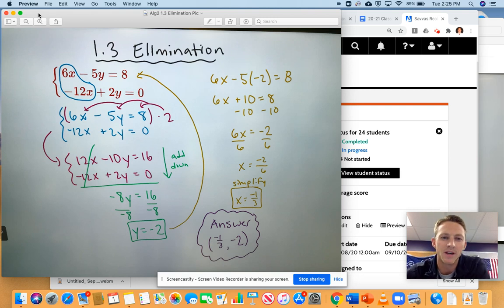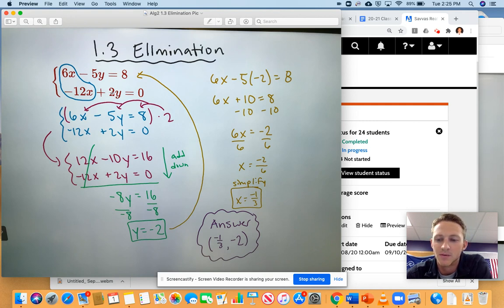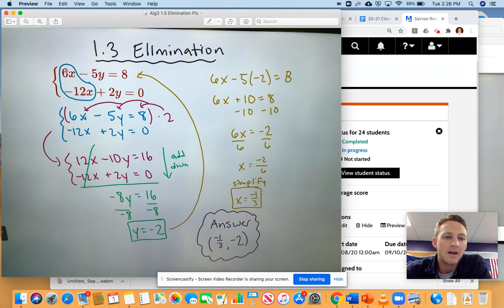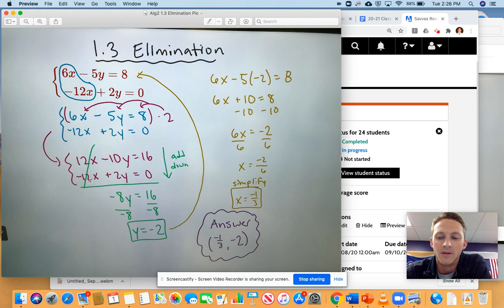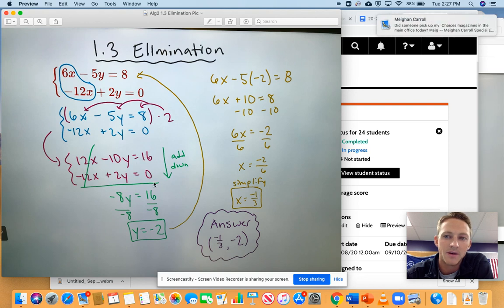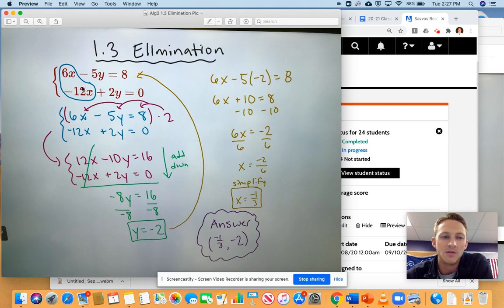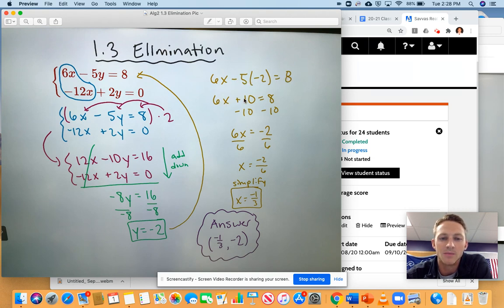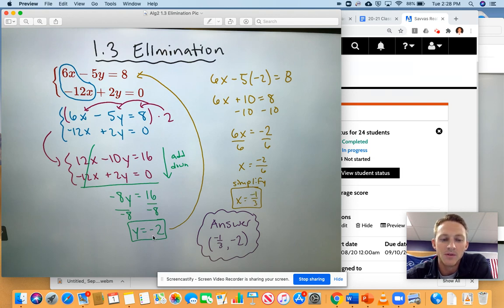Alg2 1.3 Elimination Vid